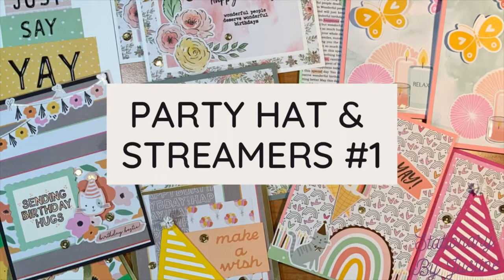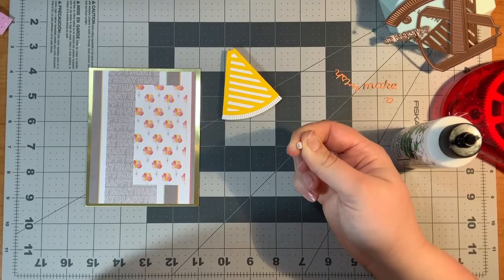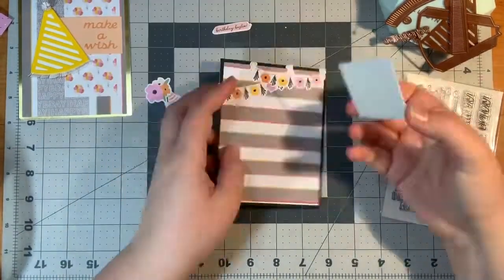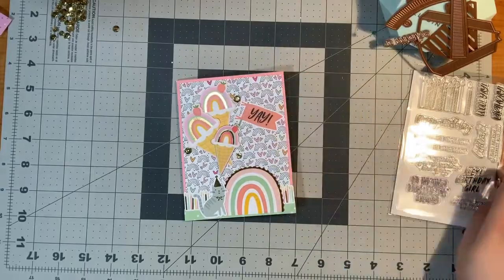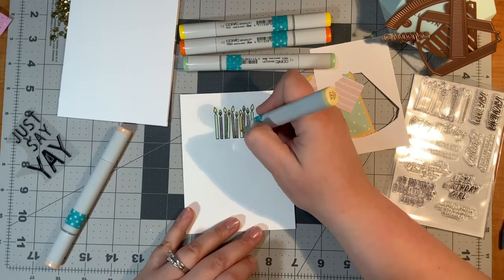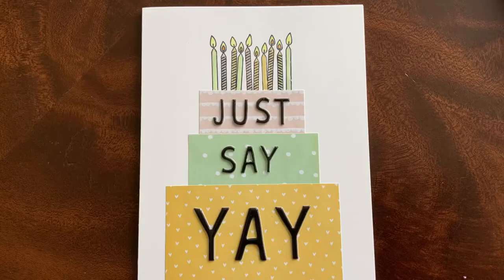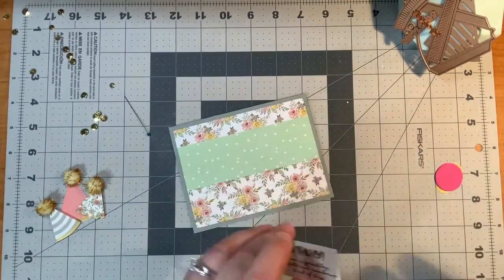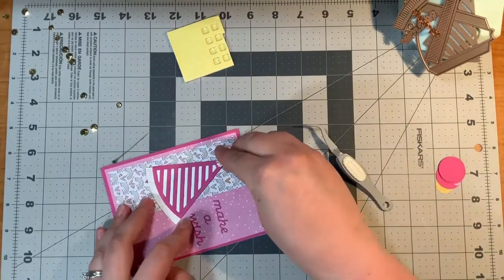10 Cards 1 Kit Spellbinders Card Kit of the Month June 2022 Party Hats and Streamers # 1